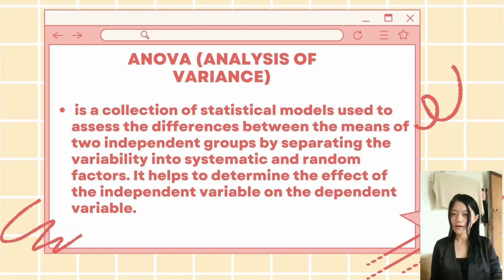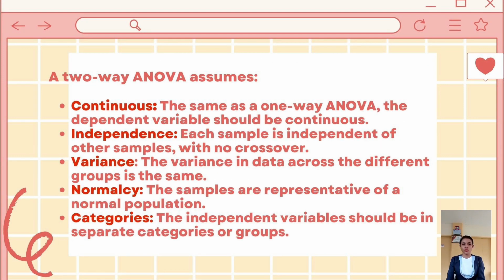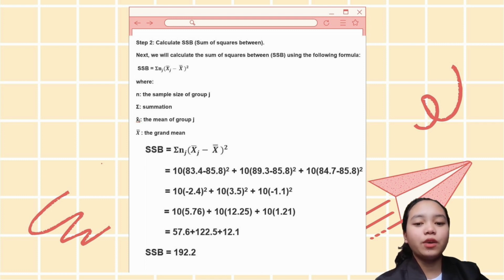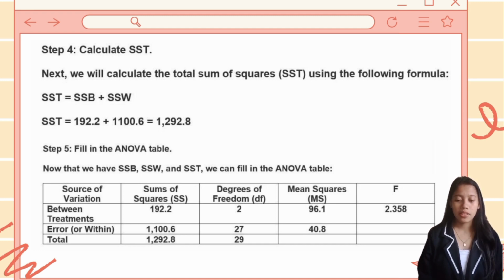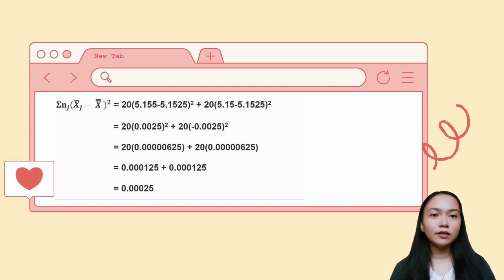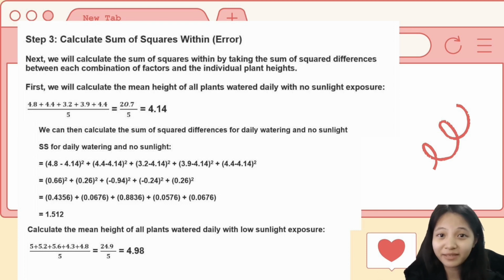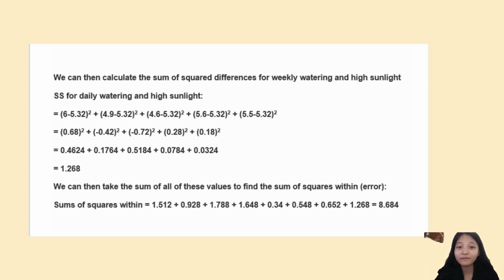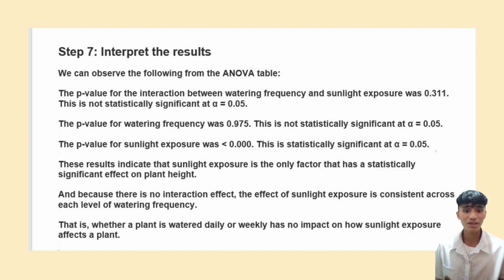ANALYSIS OF VARIANCE BISU BEED 1-1